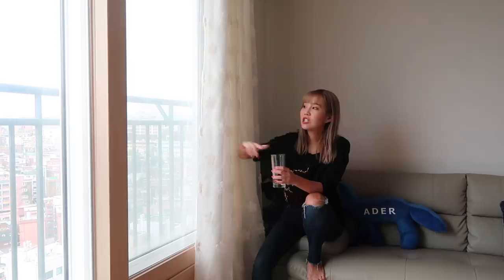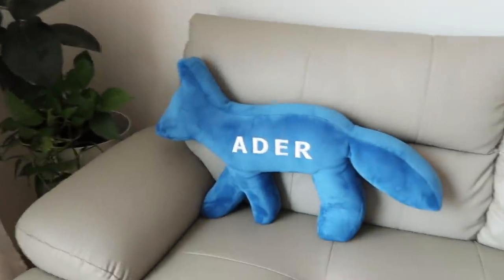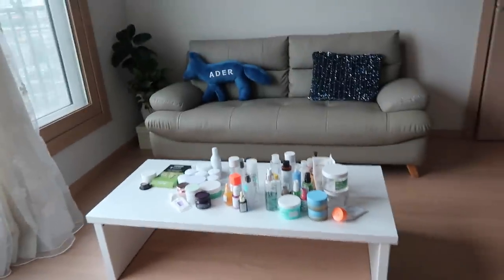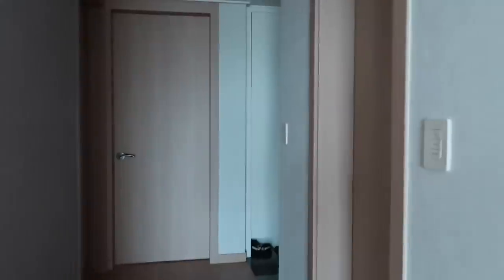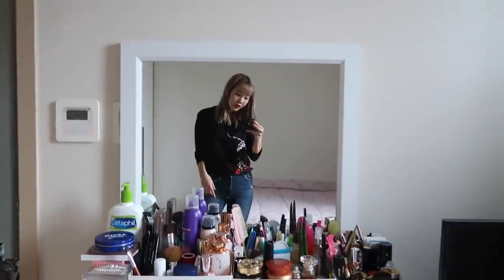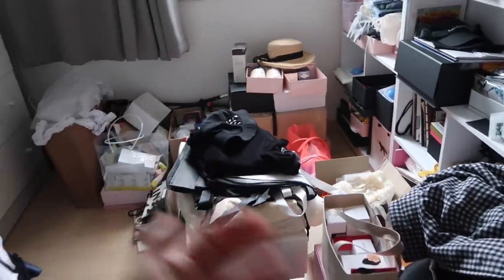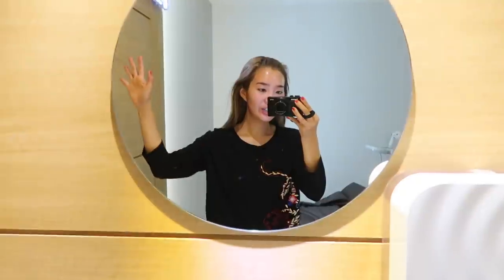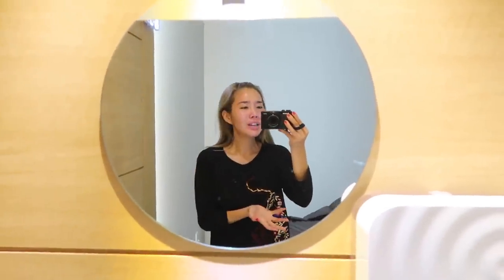My Korean Apartment Tour in Seoul | $1500/month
Before I move out of my apartment, I wanted to document the space because this place is really special to me. It was my first Seoul apartment. :,)

This time, I pretty much share all of it, the entire space + the view of Seoul that I woke up to. Who's ready for the moving vlog?

CONGRATS!! :)